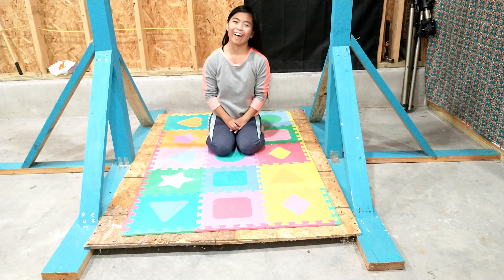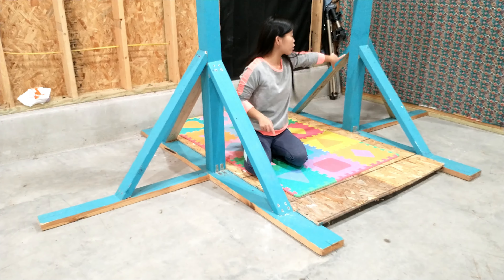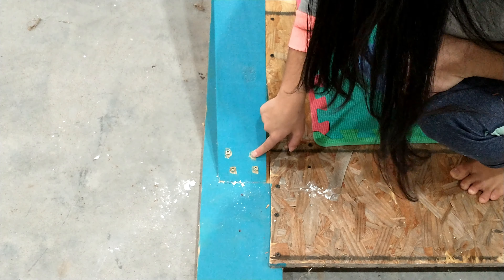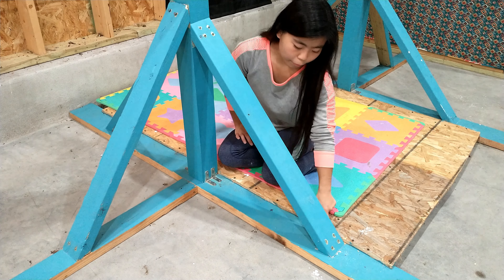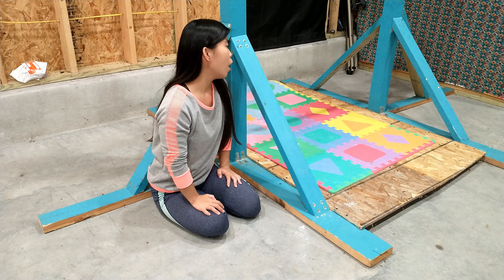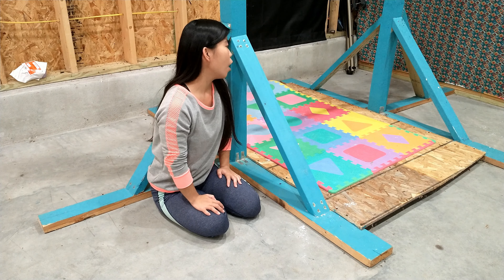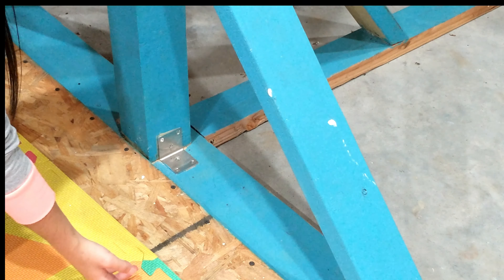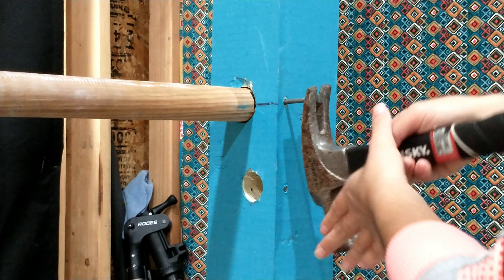How to make DIY Gymnastics Bar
Today, I explain how I made my gymnastics bar! I hope you enjoyed this tutorial if you do decide to make your own I would love to see it!! Byeeeeee